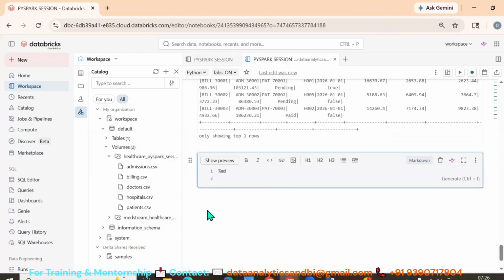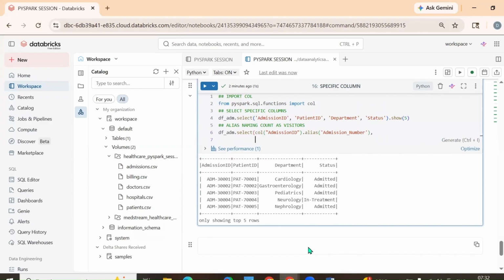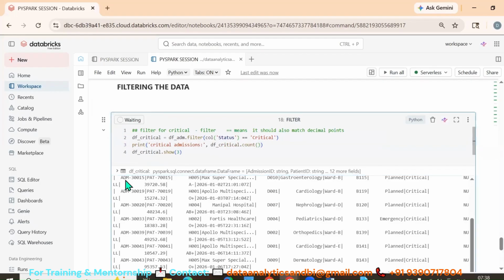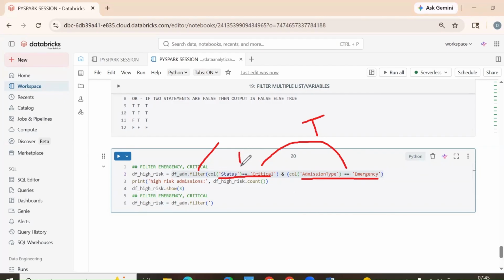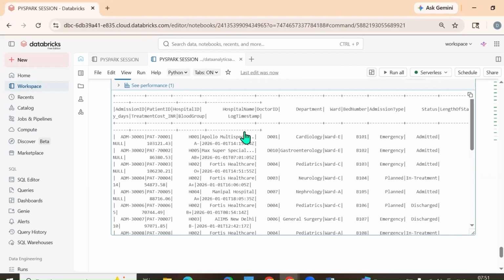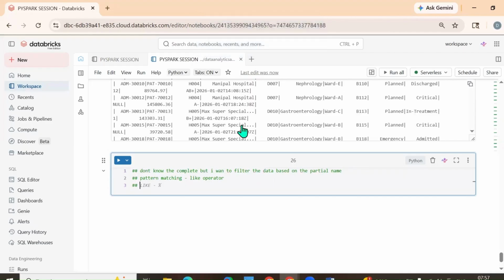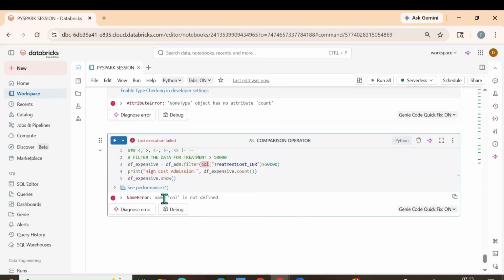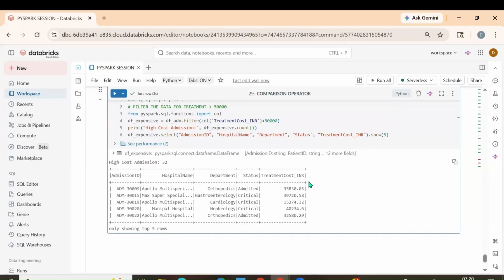PySpark Filter Data | Select Columns, Alias, isin & Logical Operators | Databricks #04 | 2026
For More details Text "HI" to our WhatsApp Number

🔥 Databricks Series | Episode #04 — Select, Alias, Filter,
Logical Operators, isin & Comparison Operators in PySpark!

In this action-packed episode, you'll learn how to SELECT specific
columns, rename them using ALIAS, FILTER your data, and apply
Logical, Comparison & isin Operators in PySpark on Databricks —
core skills every Data Engineer uses daily!

📌 What You'll Learn in This Episode:
✅ How to SELECT specific columns in PySpark
✅ Renaming columns using ALIAS in PySpark
✅ Filtering data using filter() & where() in PySpark
✅ Logical Operators — AND (&), OR (|), NOT (~)
✅ Using isin() to filter multiple values at once
✅ Combining multiple conditions in PySpark
✅ Hands-on code demo with real dataset in Databricks

💬 Comment your questions below — I reply to every one!

PySpark select columns, PySpark filter data,
PySpark alias rename column, PySpark where filter,
PySpark logical operators, PySpark AND OR NOT operators,
PySpark isin function, PySpark comparison operators,
filter DataFrame PySpark, PySpark where vs filter,
PySpark multiple conditions, select specific columns PySpark,
Databricks filter data, PySpark isin example,
PySpark column alias tutorial, PySpark 2026,
Databricks series episode 4, data engineering tutorial,
PySpark for beginners, Apache Spark filter tutorial,
PySpark hands on Databricks, PySpark DataFrame operations,
PySpark select alias filter, Databricks PySpark tutorial 2026,
data engineer analytics and BI, PySpark real world project